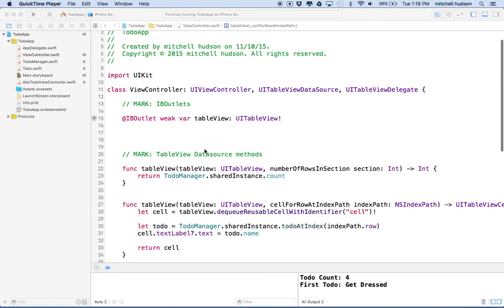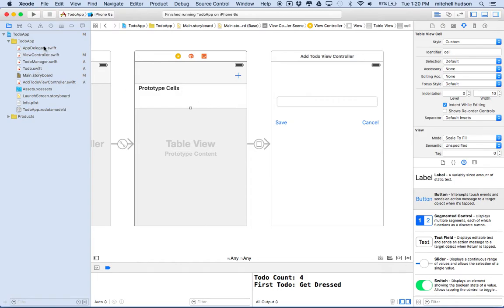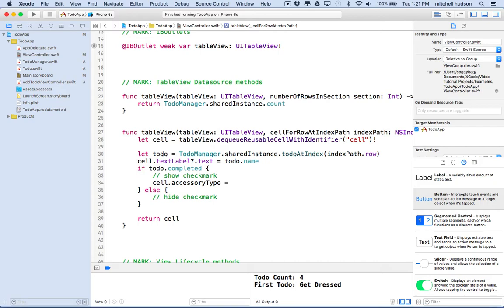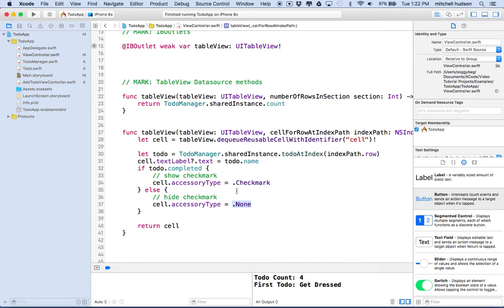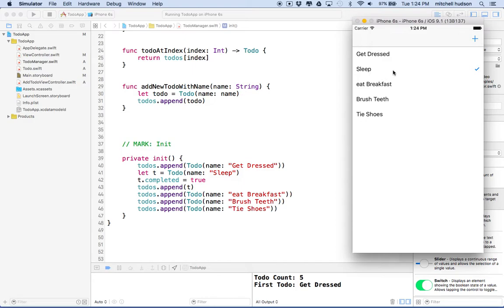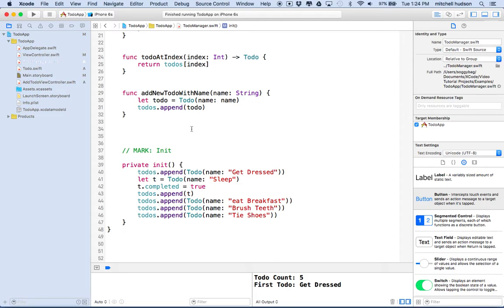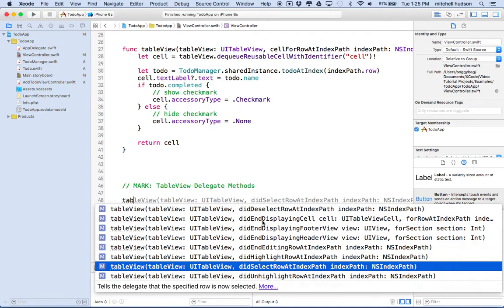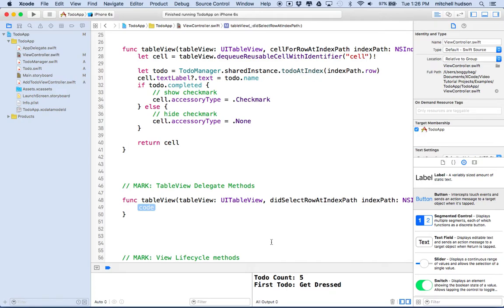5 Xcode 7 TodoApp Cell Accessory Checkmark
Xcode 7 Swift Todo App tutorial. This tutorial covers the Table view cell accessory. Here you will add and remove the checkmark while updating the Todo items completed property to match.